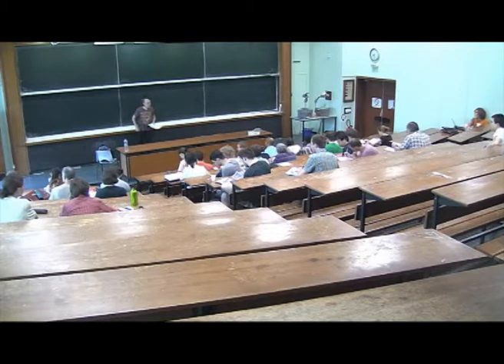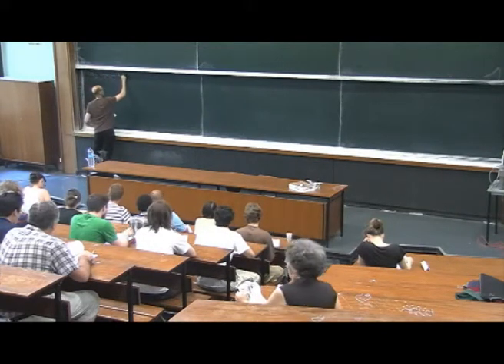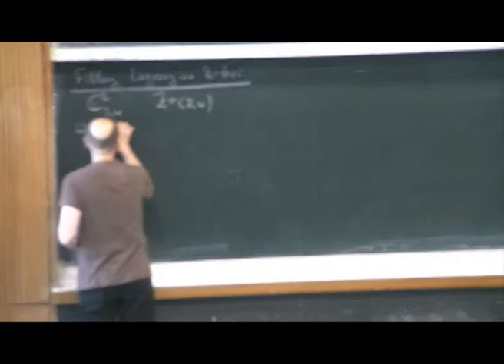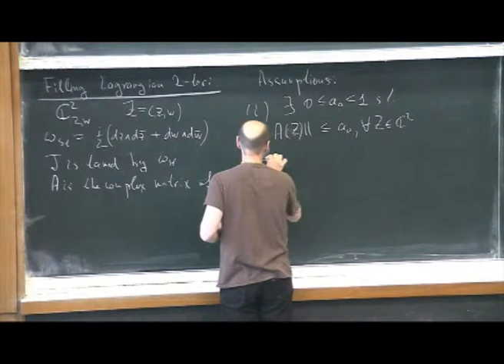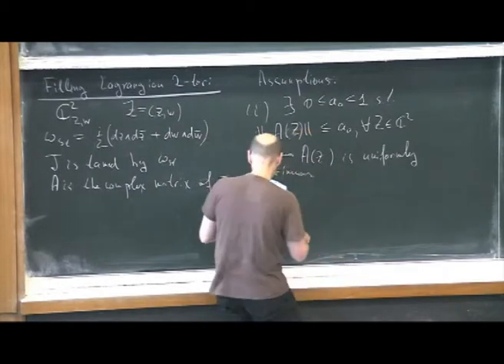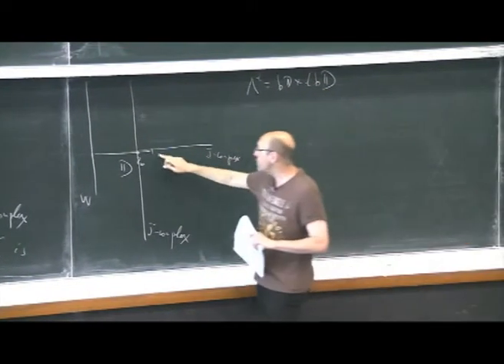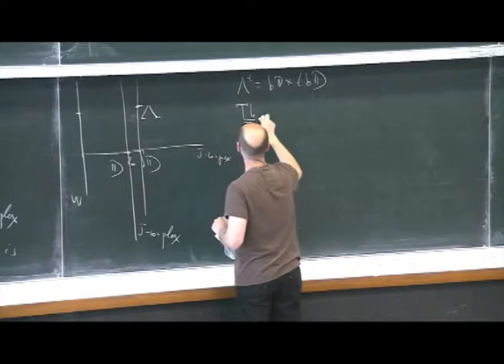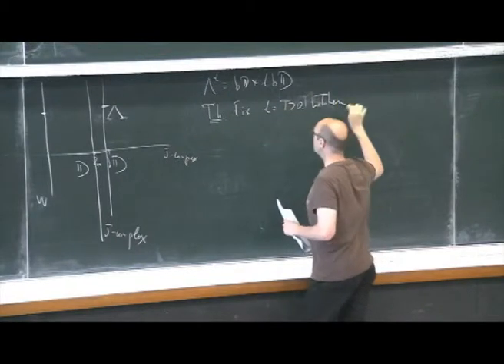Serguei Ivachkovitch - Method of pseudoholomorphic curves and applications (Part 4)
The method of « pseudoholomorphic » curves proved itself to be extremely useful in different fields. In symplectic topology, for instance Gromov’s Nonsqueezing Theorem, Arnold’s conjecture and the Floer homology, the Gromov-Witten invariants. In complex analysis and geometry, for instane polynomial hulls of totally real surfaces, envelopes of meromorphy, holomorphic foliations. We shall develop the theory of complex curves in almost complex manifolds and discuss some of these applications in our lectures.